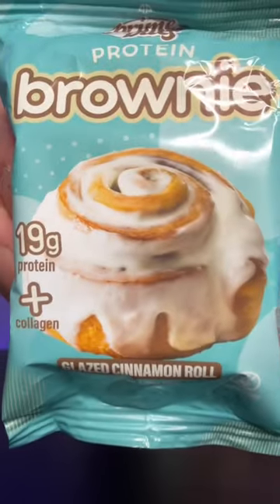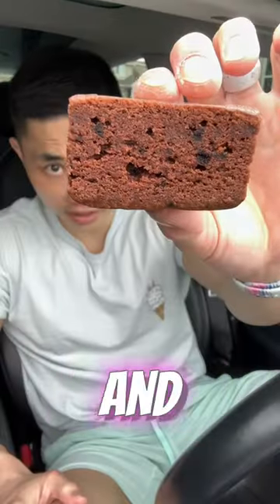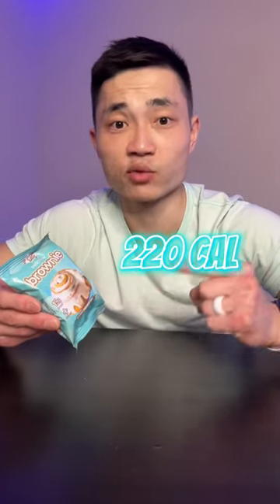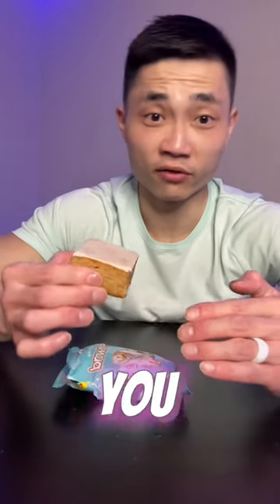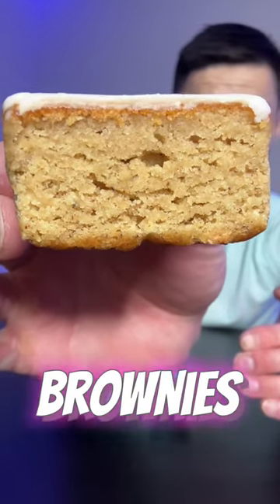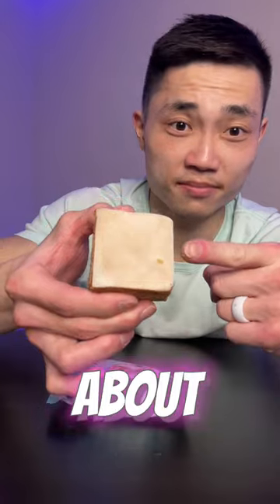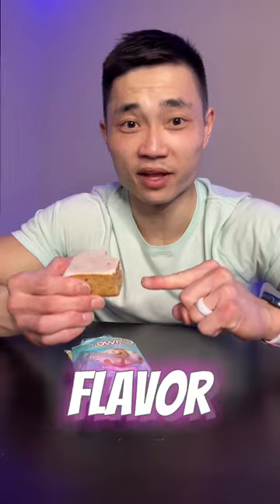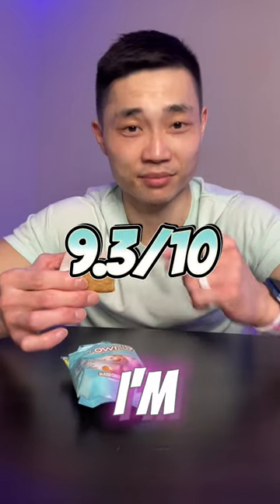Alpha Prime’s Protein Brownie Review! Their new Cinnamon Roll flavor comes with a glazed layer!